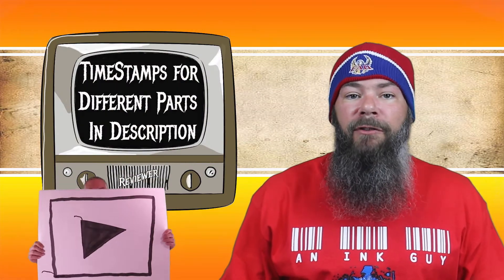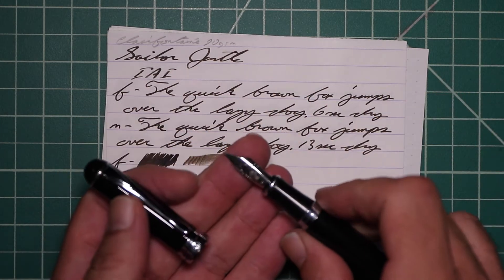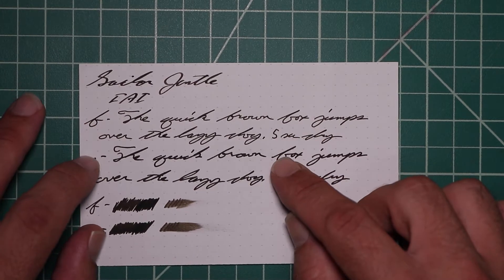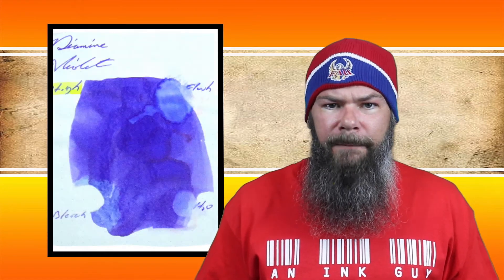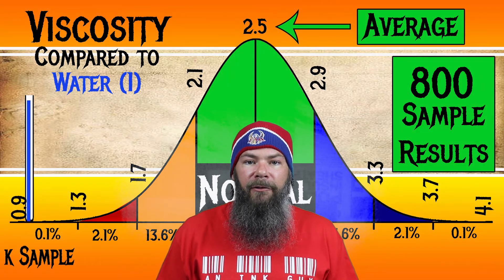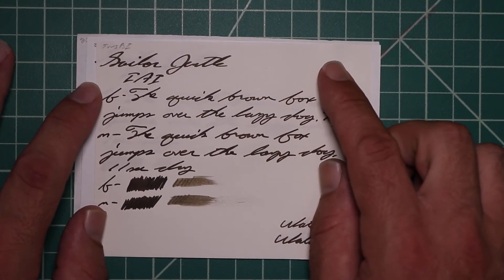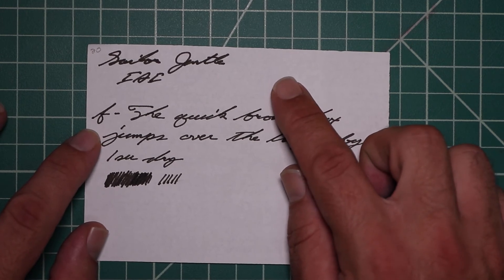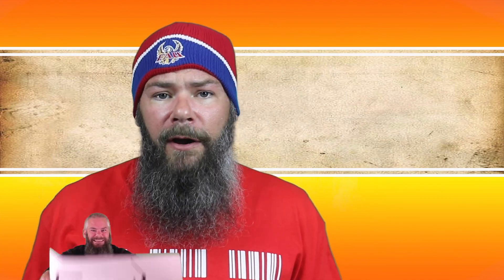Sailor Jentle IAI Dark Green Brown Fountain Pen Ink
Sailor  Jentle  IAI Dark Green Brown is a Brown ink.

Chromatography: 2:52

Resistance tests: 4:03

Viscosity (or flow): 4:47

Average dry time: 5:10

Complement ink: 5:38

Second writing sample: 5:54

Comments on ink. 7:43

Flow and nib choice for this ink. 8:09

Outro: 8:25